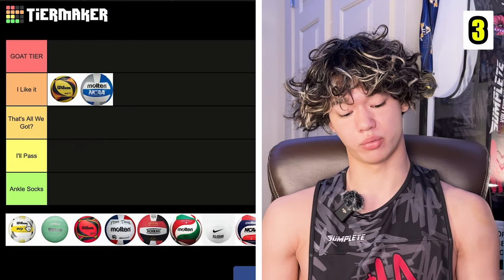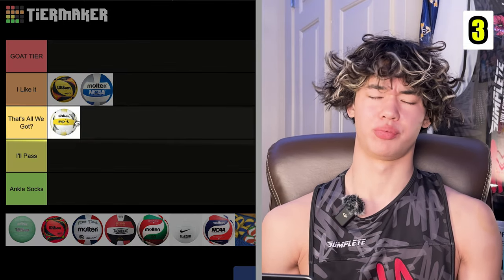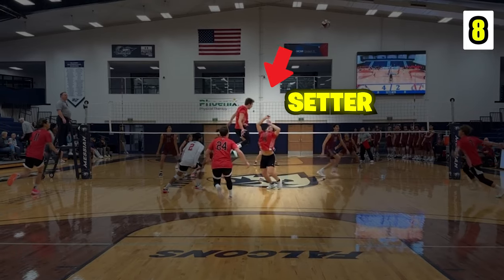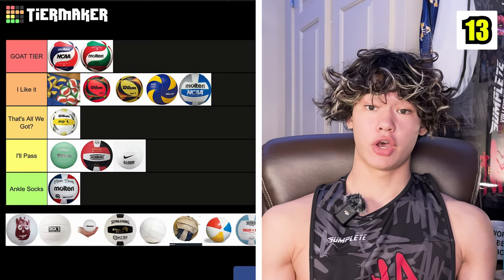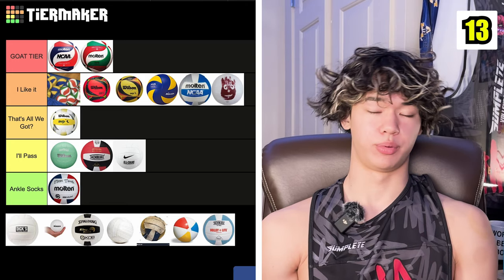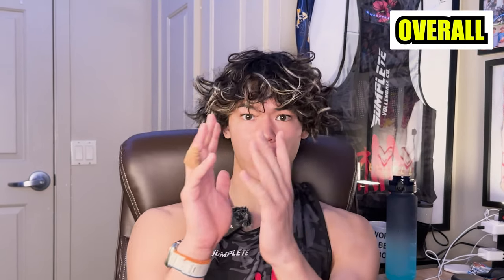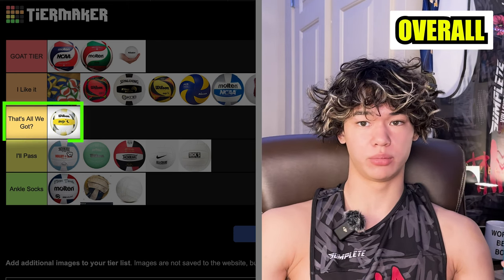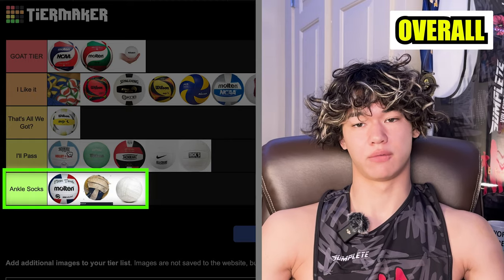The ULTIMATE Volleyball VOLLEYBALL Tier List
Hi there! My name is PMEvolleyball and I'm a volleyball player and volleyball content creator. Today we created the Ultimate Volleyball VOLLEYBALL Tier List! I took some of the most popular volleyballs that have ever been made and threw them on a tier list depending on how much I like playing with that specific volleyball. What is your favorite Volleyball of all time?

- @pmevolleyball on TikTok!

Looking for the best volleyball gear on the market? Shop JUMPLETE, my trusted volleyball brand!